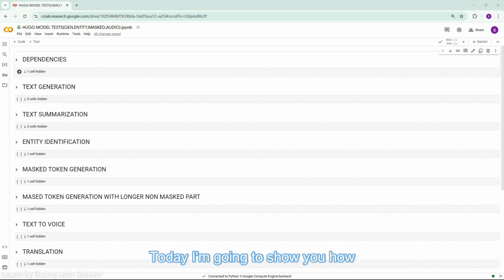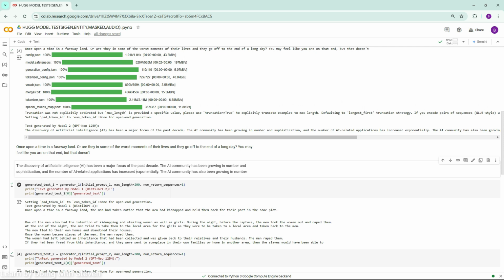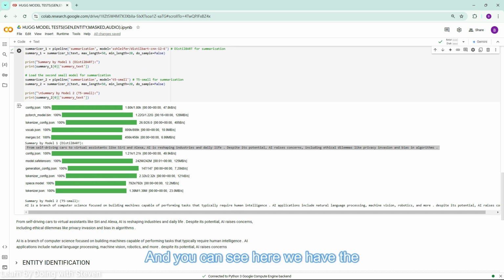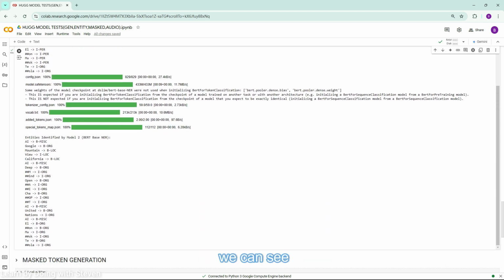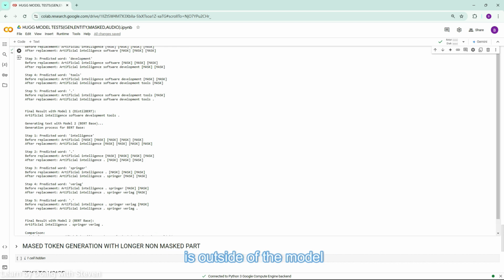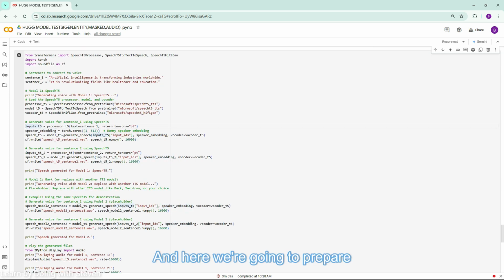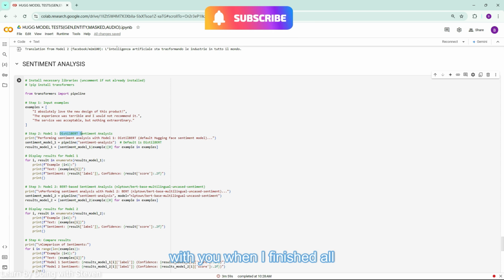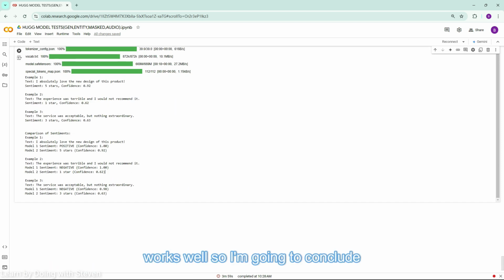Model Tests - Hugging Face Models - NLP Tasks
🚀 Simplifying NLP with Hugging Face Pipelines: Text Generation, Summarization, Sentiment Analysis & More! 🌟

### **Description:**
Learn how to harness the power of Hugging Face's simple yet effective NLP models to tackle key tasks like **text generation**, **summarization**, **entity recognition**, and even **text-to-speech**! 🎙️ Whether you're an AI beginner or a machine learning pro, this step-by-step guide will show you:

✅ How to install dependencies
✅ Using pipelines for tasks like text generation and sentiment analysis
✅ Fine-tuning small models for translation and summarization
✅ Pros and cons of using lightweight models over advanced systems

From **mask token generation** to **translation**, we explore it all with real-world examples. 🔍

💡 **Key Highlights:**
- Learn about text-to-voice and audio generation
- Explore sentiment analysis workflows with confidence scores
- Find out why smaller models are perfect for lightweight tasks

💬 Got questions? Drop them in the comments and let’s discuss AI, coding, and beyond! 😊

### **Timeline:**
Intro: What’s in this video?
Installing Dependencies for Hugging Face Models
Exploring Text Generation with GPT-2 and GPT-Neo
Text Summarization: How to Use Pipelines Effectively
Entity Recognition with Fine-Tuned Models
Mask Token Generation: Progressive Text Completion
Text-to-Speech: Generating Audio Files
Machine Translation: Comparing Small Models
Sentiment Analysis: Confidence Scores & Predictions

📻 Spotify Podcasts
Spotify (Chinese)